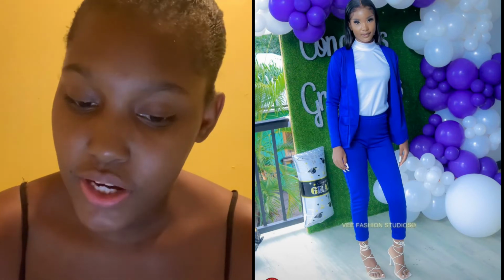Rating Persons I know‼️ ( nuh feel like me ratings accurate) tell me your thoughts‼️ Girl Edition #1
Rating Persons I know‼️ ( nuh feel like me ratings accurate) tell me your thoughts‼️